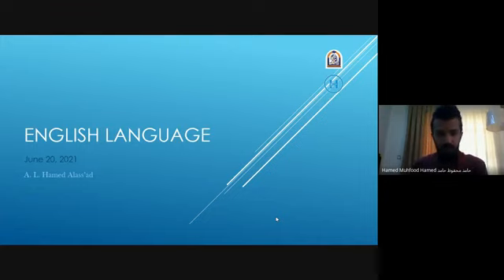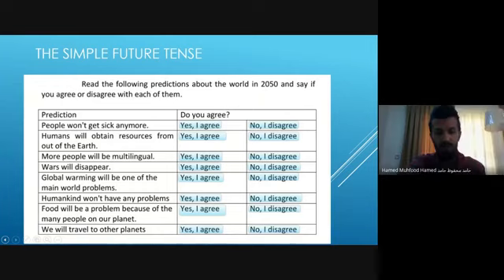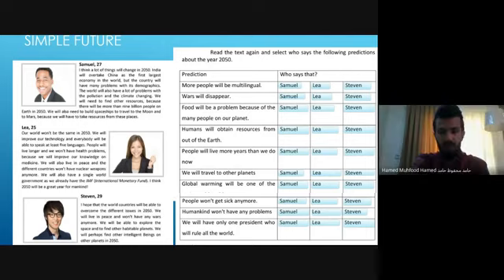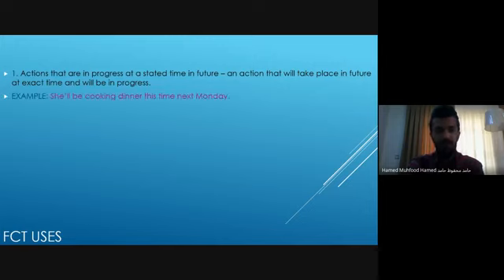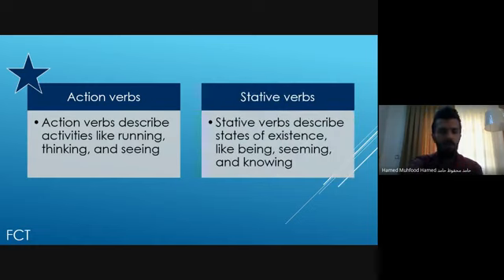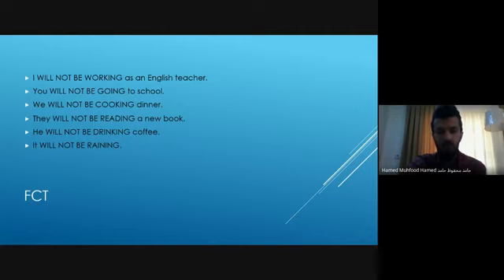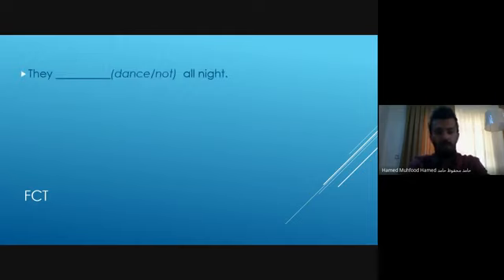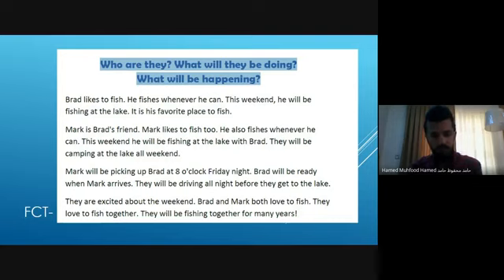شرح المحاضرة السابعة عشر من مادة اللغة الإنجليزية